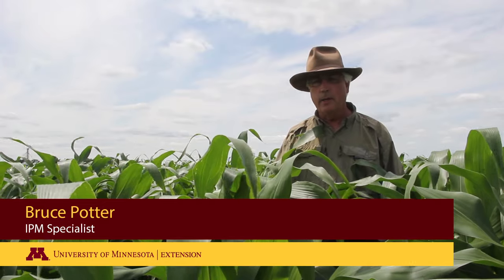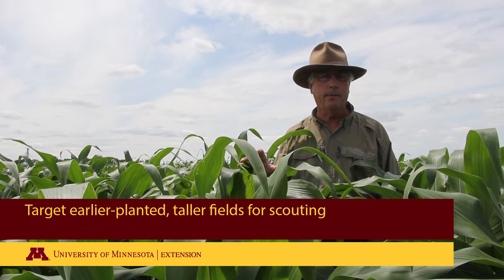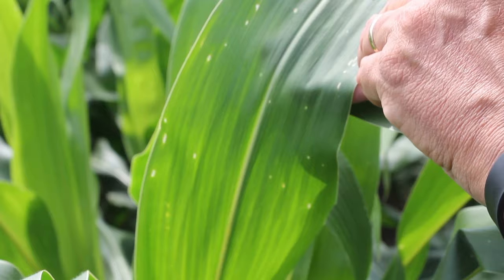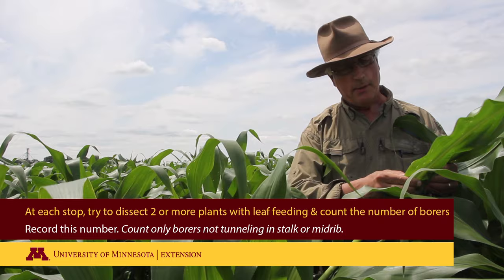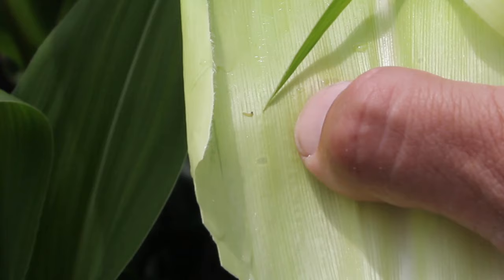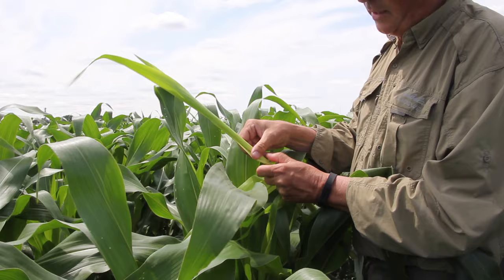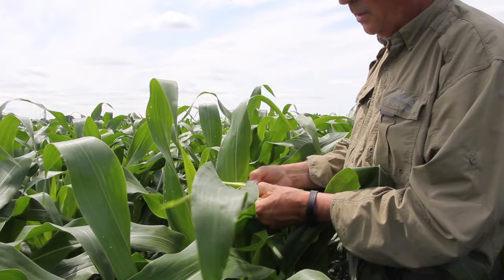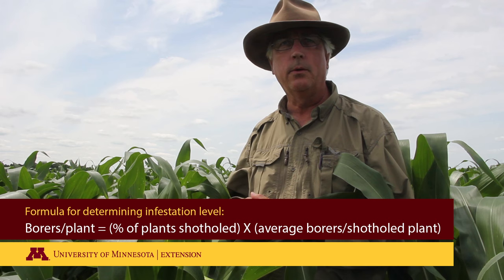Sampling for First Generation of European Corn Borer